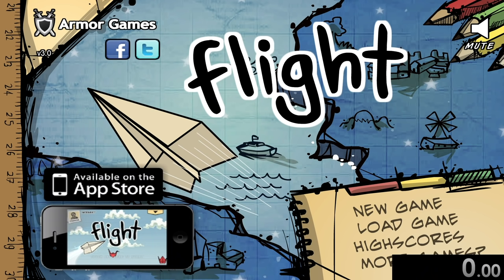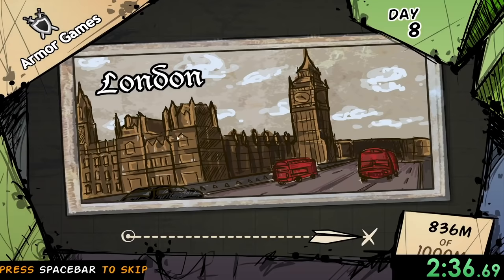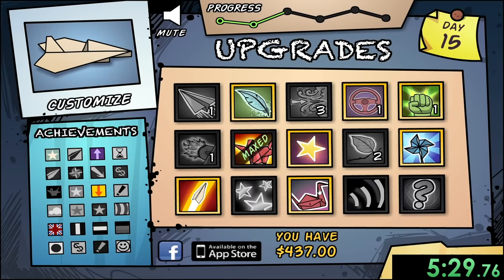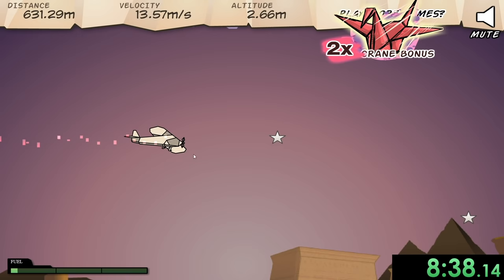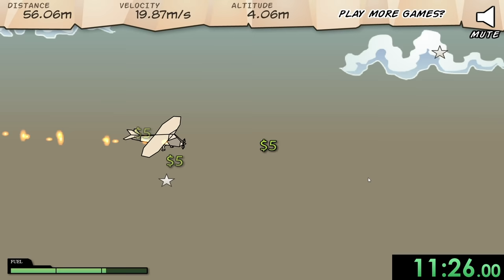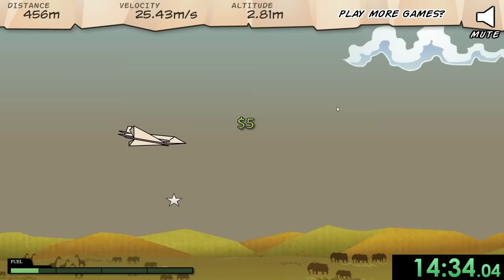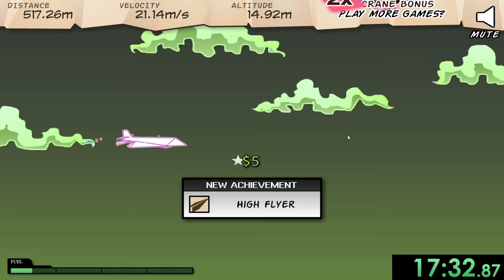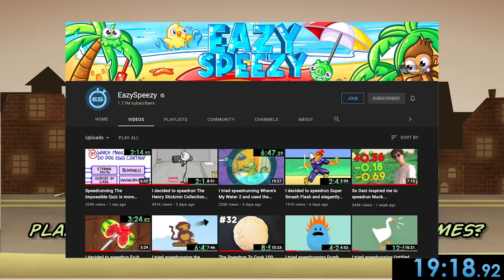I speedrun creating the ultimate paper airplane in Flight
Paper airplanes are serious business, especially when speedrunning is involved